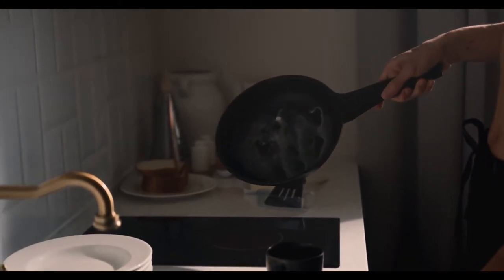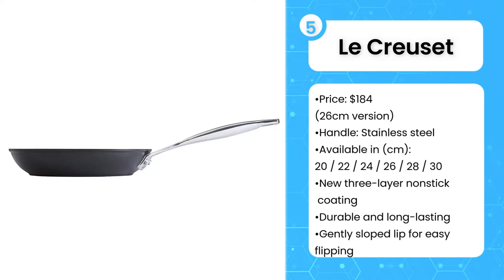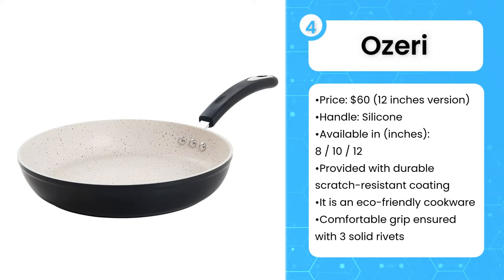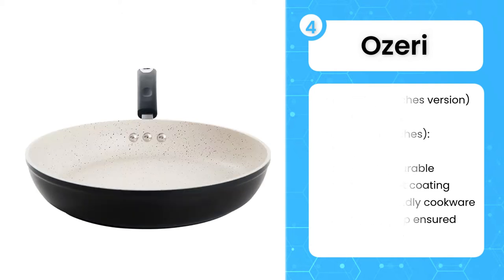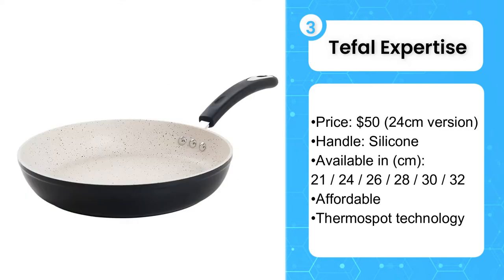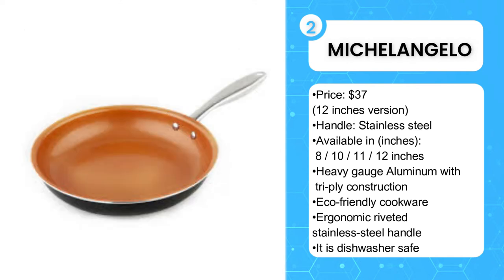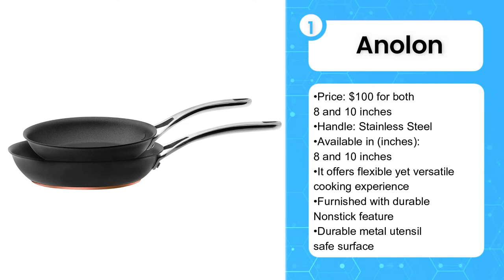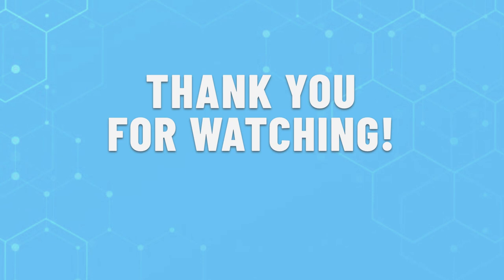Top 5 Best Nonstick Frying Pan For Gas Stove (2022)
Top 5 Best Nonstick Frying Pan For Gas Stove

5. Le Creuset Nonstick Fry Pan
4. Ozeri Nonstick Fry Pan
3. Tefal Expertise Frying Pan
2. MICHELANGELO Frying Pan
1. Anolon Nonstick Fry Pan

In this video I will show you the Top 5 Best Nonstick Frying Pan For Gas Stove.

00:00 - Introduction
0:21 - Le Creuset Nonstick Fry Pan
1:18 - Ozeri Nonstick Fry Pan
2:26 - Tefal Expertise Frying Pan
3:20 - MICHELANGELO Frying Pan
4:27 - Anolon Nonstick Fry Pan